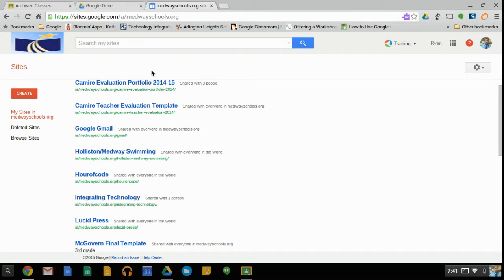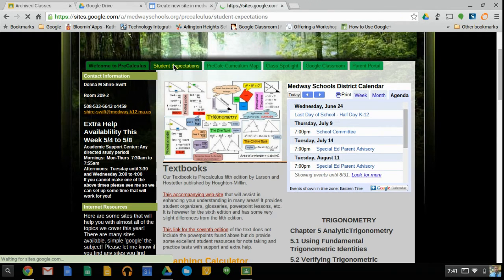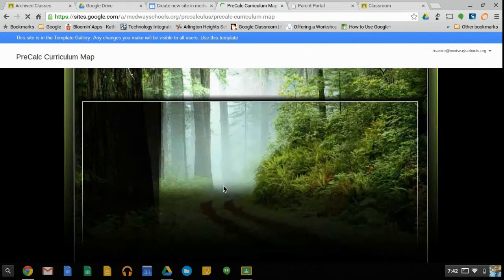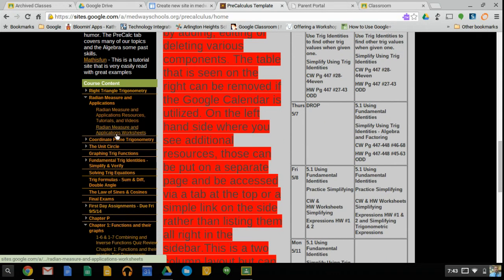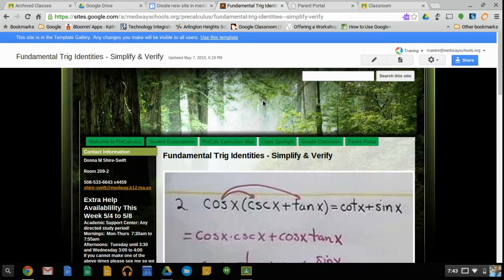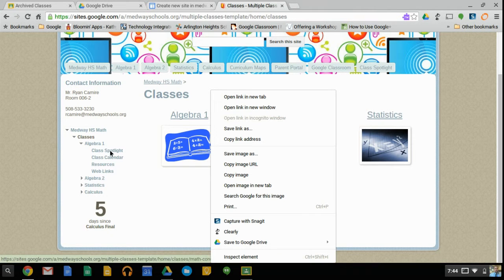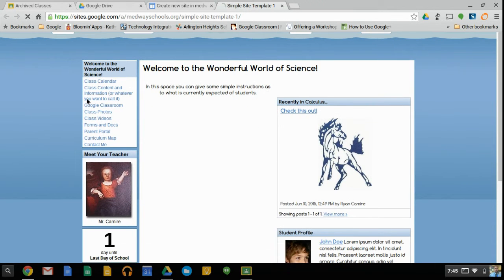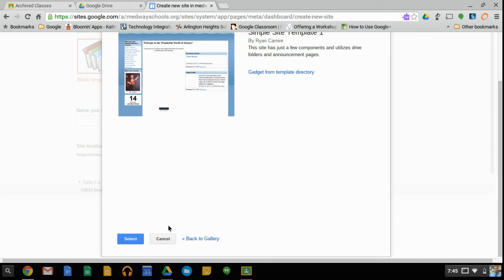Google Sites Templates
This video shows three simple Google Sites templates to help you get started in migrating your course materials away from itsLearning  or any other Learning Management System and into a Google Classroom/Google Sites Environment.